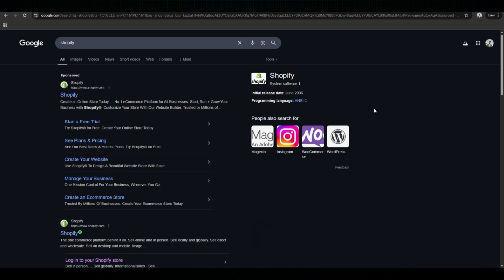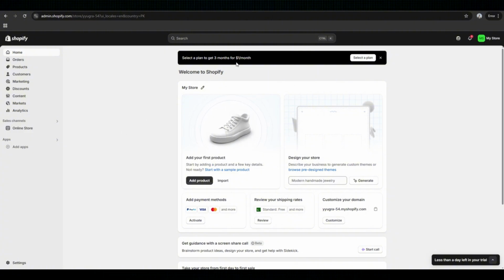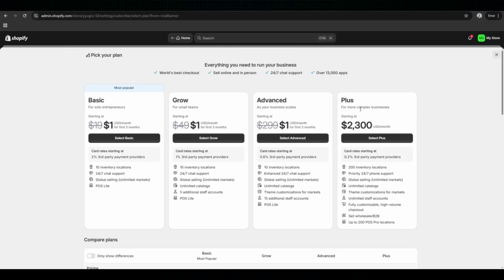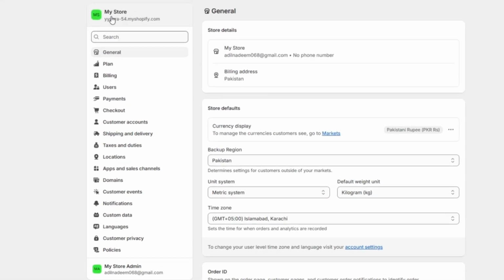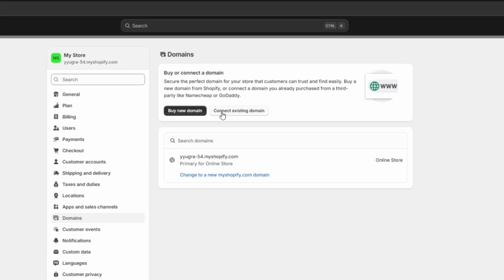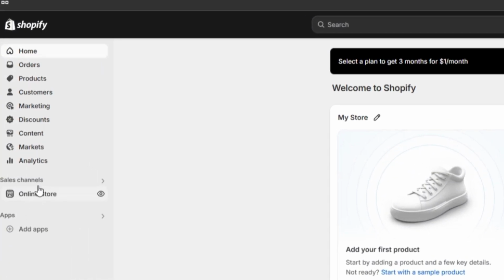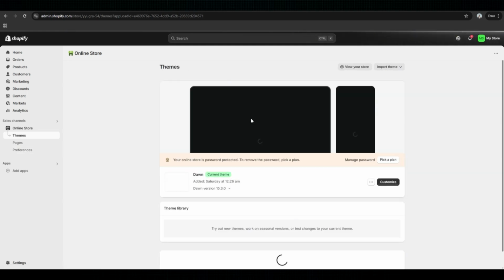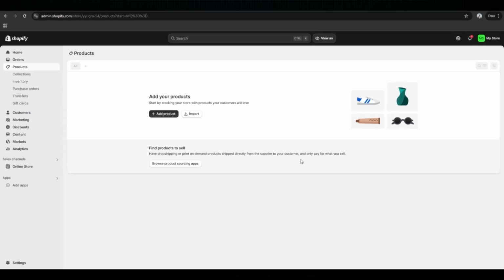How to Create Shopify Account Step By Step 2025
In this video I will show you How to Create Shopify Account Step By Step 2025